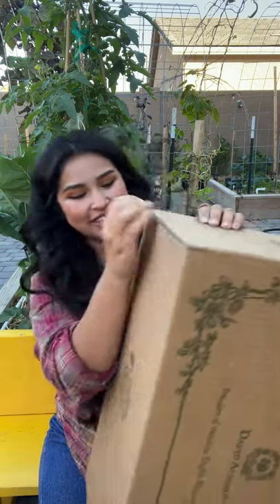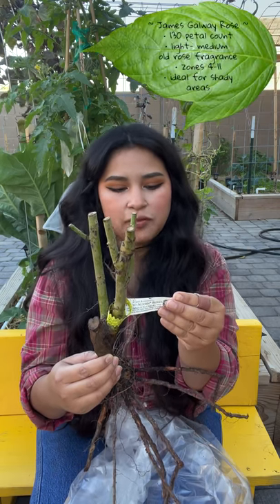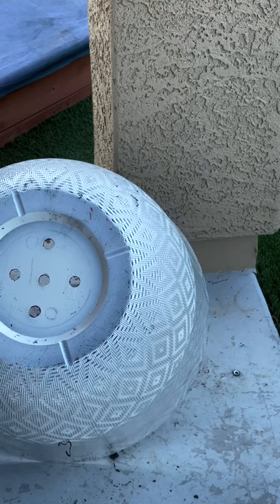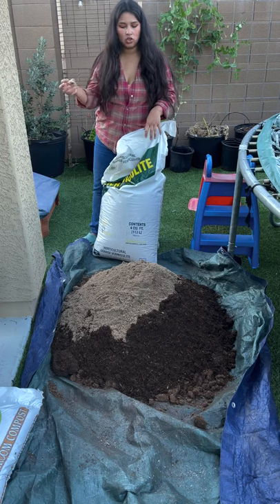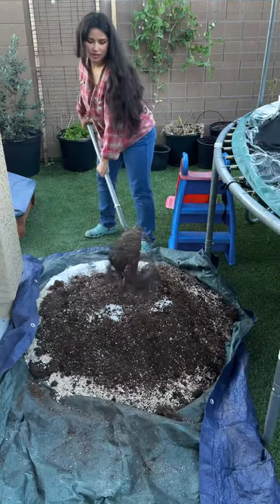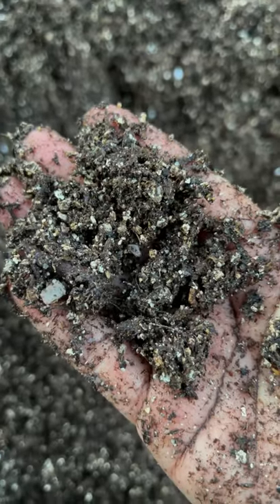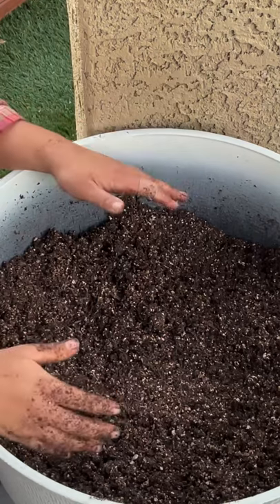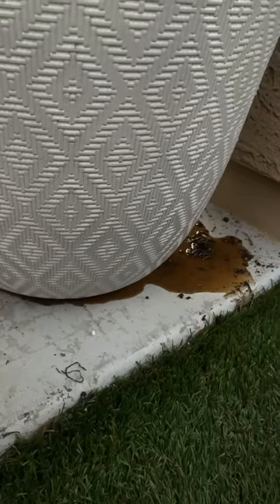Planting a Climbing Rose in a Pot: David Austin James Galway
This is my first David Austin Rose! The location for this gorgeous climber gets western sun for a few hours but is mostly shaded. The James Galway climber is a gorgeous 130 petal count rose. It has a stunning ombré effect that begins in the center with a soft pink and fades out to a creamy white with tinges of pink.